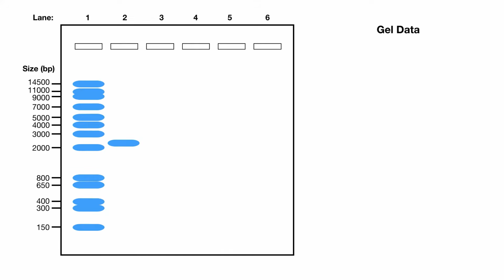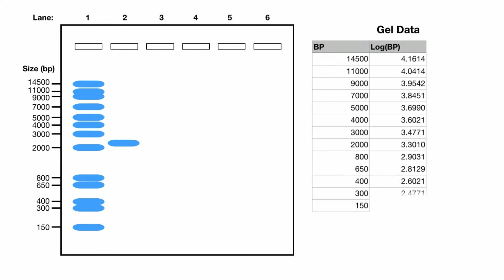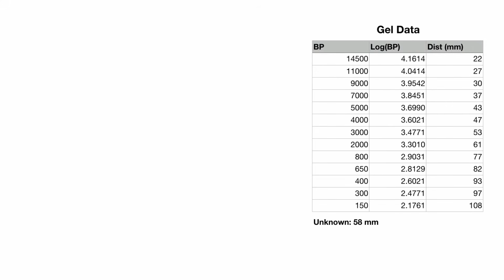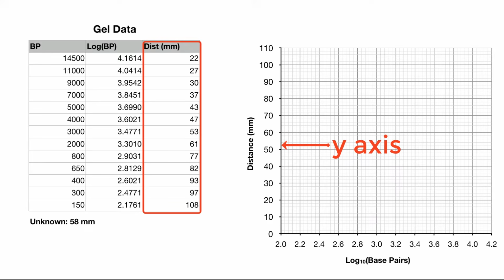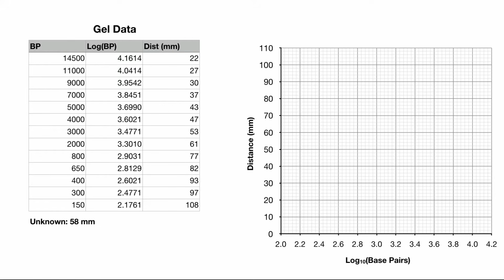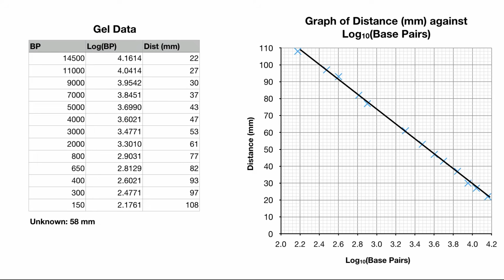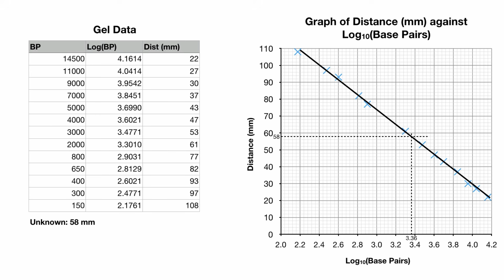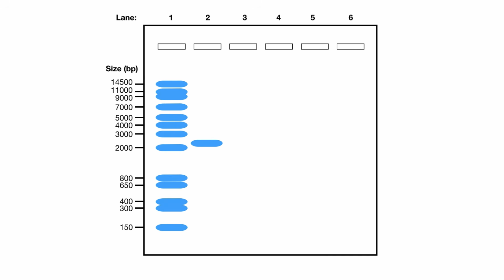How to calculate the size of a DNA band on a gel?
This video explains how to calculate the size in base pairs (bp) of a DNA band on an agarose gel using a log plot. It will also explain how to label the gel, take the correct measurements, and plot the calibration curve (graph) to determine the size of the band.

Resources:
- 📗 - A free guide giving step-by-step instructions on calculating m and c is available